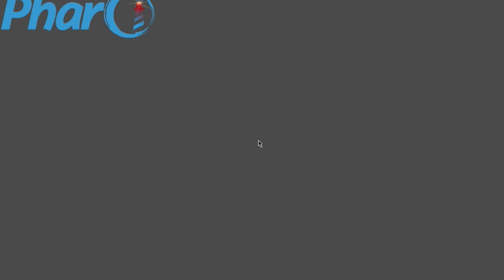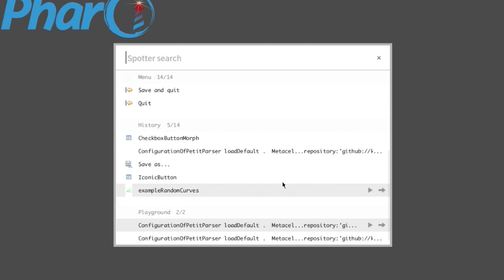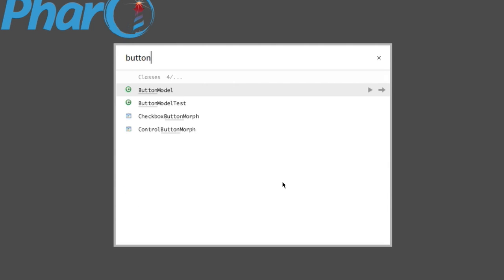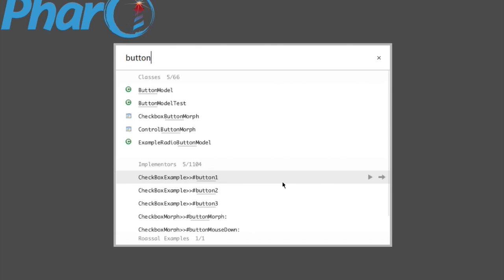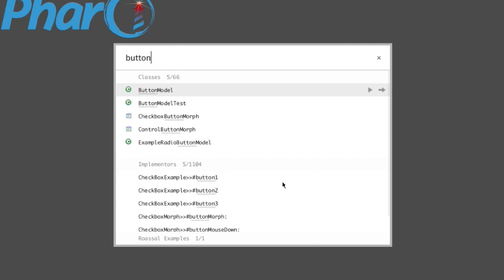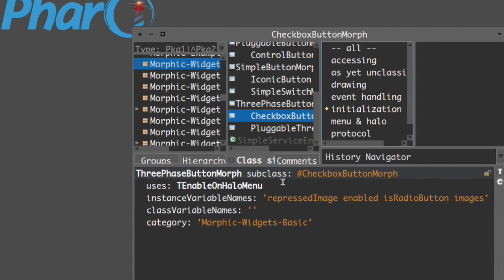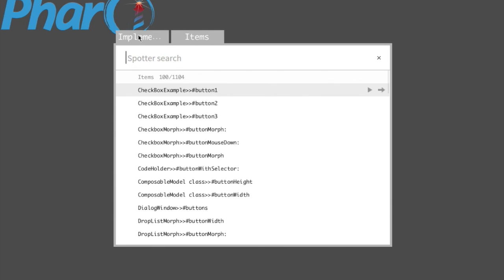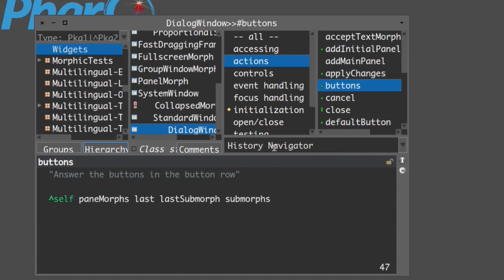GTSpotter Intro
This video is about GTSpotter , a tool about searching for object inside Pharo.